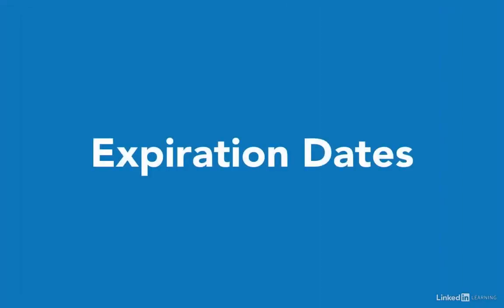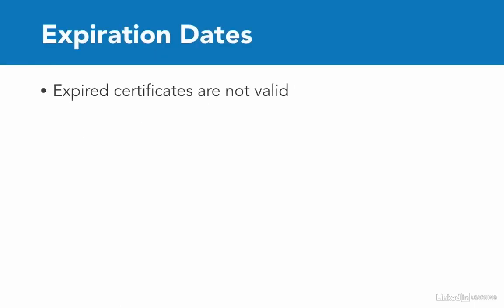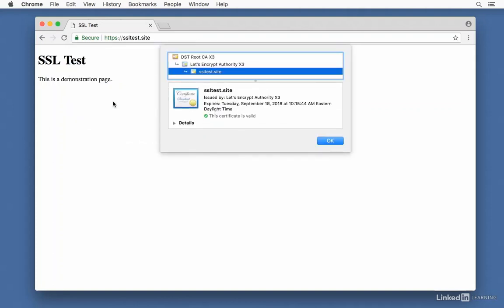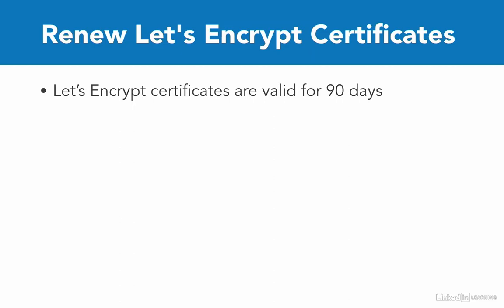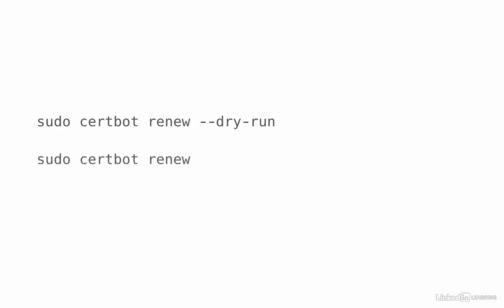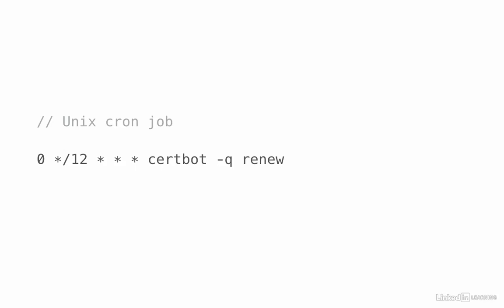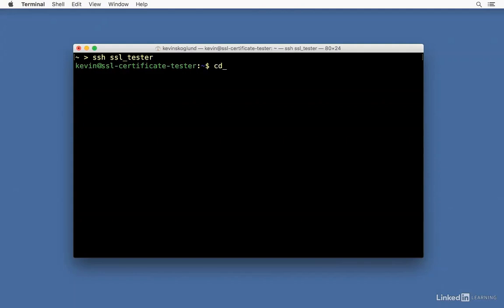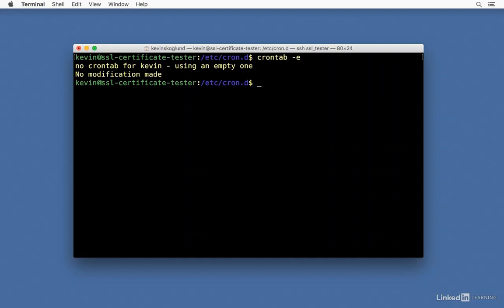7. Manage SSL Certificates